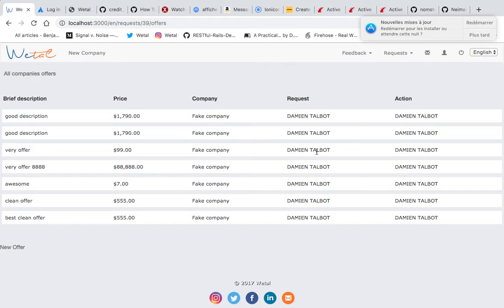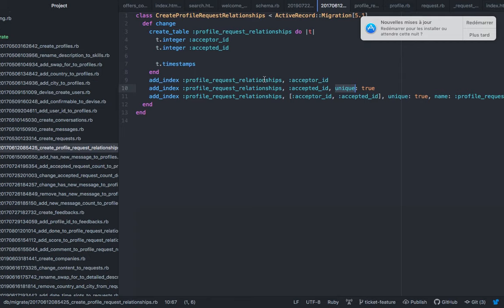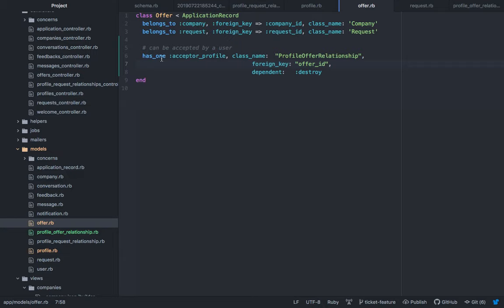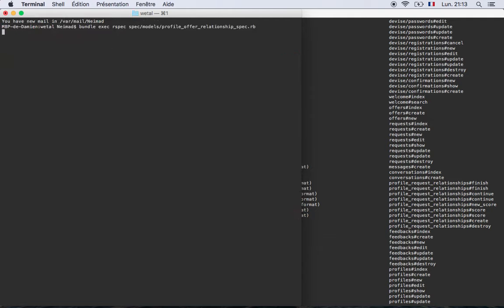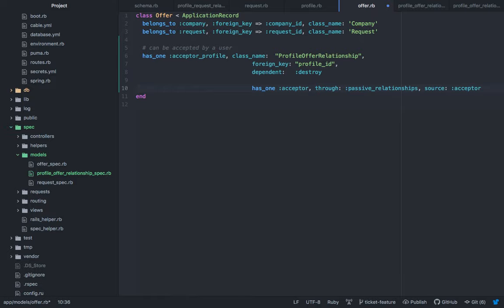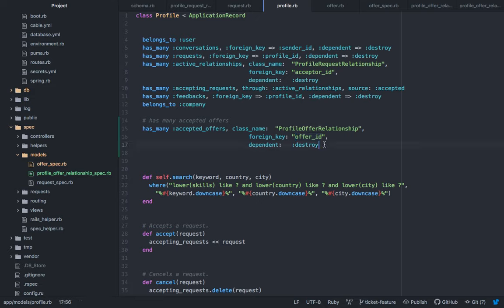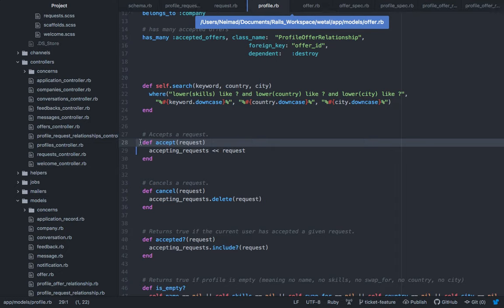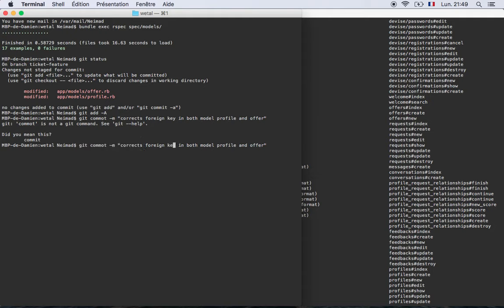NoPapers - Starting the accept/cancel offer feature at the database level - Part 24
On this one, I'm designing the database so that I can do the accept/cancel offer feature. I started by adding a model for tracking who has accepted which offer. Then I made relationships between this new model and the profile model as well as the offer model. At the end, I'm finishing with some tests. FIRST TESTS EVER OF THE APP YOOOUUUWHOOOUUU XD